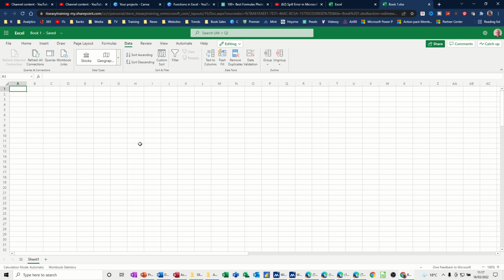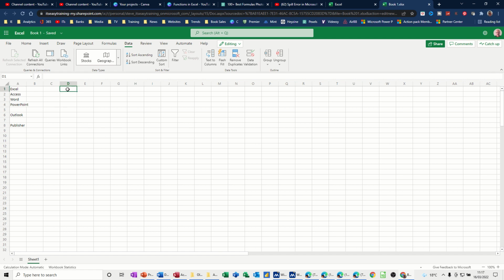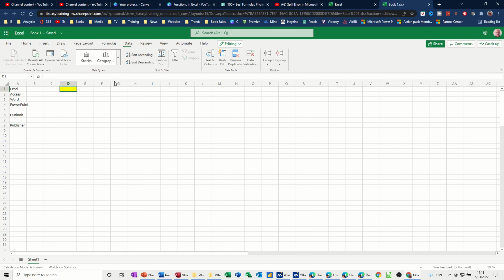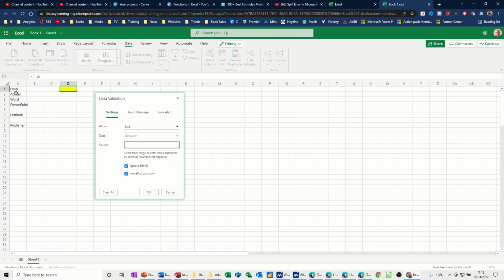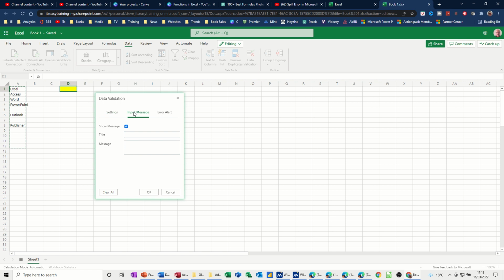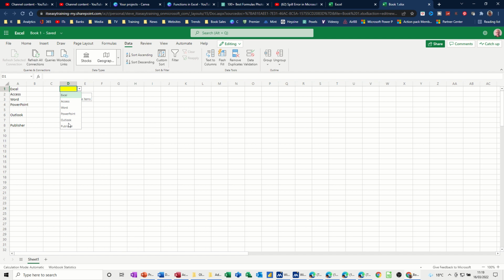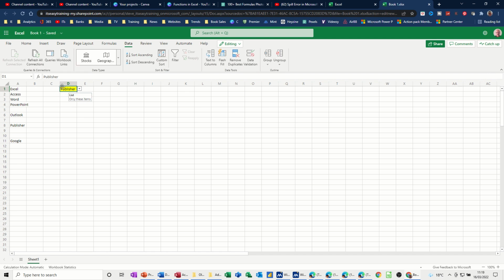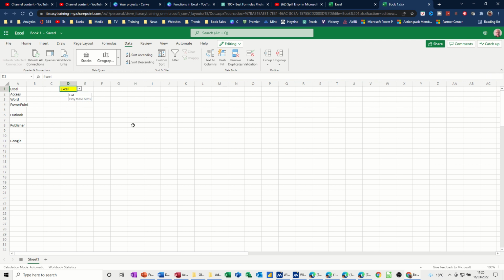How to create a searchable dropdown list in Microsoft Excel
This is a Microsoft Excel tutorial covering, how to create a searchable dropdown list in Microsoft Excel. This tutorial is for Microsoft Excel online. The tutor starts off by creating a list of categories. The tutor then uses data validation to capture the list in a separate cell. Users can type in the cell which activate the search feature. If the item is in the list it will appear, if not an error message appears. Only items within the list are allowed. Excel online has a feature not to display blank cells within the data validation list. This means that a list could have many blank cells but only cells with data are shown in the dropdown list.